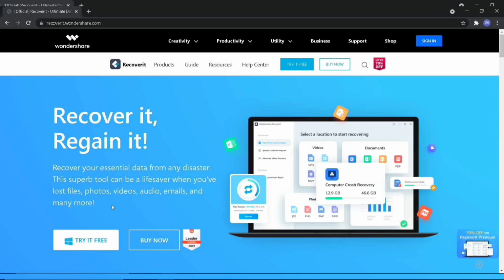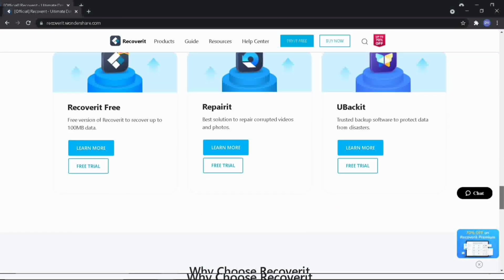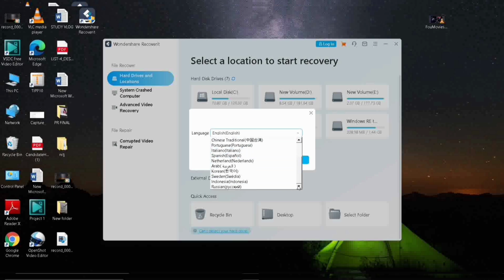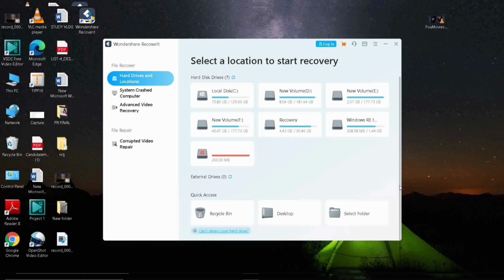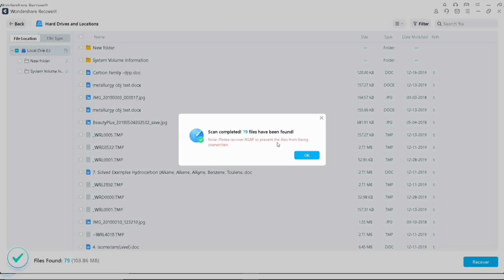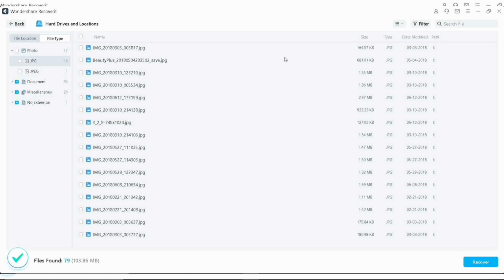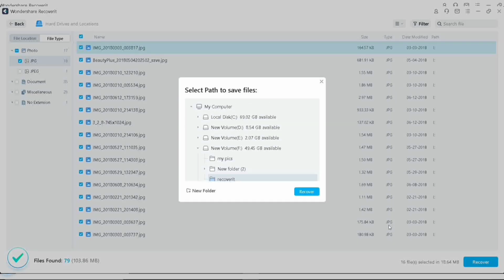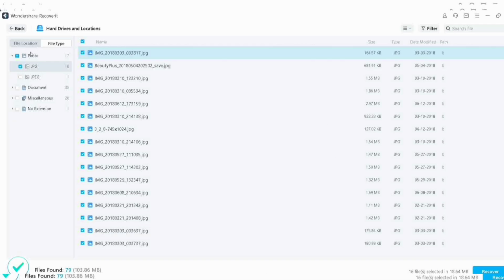MY 4 YEARS AT NIT JALANDHAR| COLLEGE LIFE OF UPSC CSE ASPIRANT | NITIAN TO UPSC STUDY VLOGGER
Hii guys
My name is Parul.
 I have done my schooling from JNV Saharanpur[6-12] & graduation from NIT Jalandhar(2017).
Currently working as Chemistry Faculty in JEE/NEET Coaching Institute.
I am a working UPSC aspirant. I am also preparing for UPPSC & other Government exams.
I have qualified SSC CGL TIER 3, 2017 and SBI PO PRE, 2017  in my FIRST ATTEMPT.

ARISTOCRAT TROLLEY BAG
Small study table
Study CHAIR
Glass Mason jar with straw
Stylus for tablet
Power bank
Sandwich maker
2 slice pop up toaster

BOOKS FOR UPSC:
RS Aggarwal quant & reasoning
English grammar book
CSAT Practice Book
Map practice booklet
ATLAS[latest edition]
science ncert[6-10]
SHANKAR IAS[environment]
Laxmikant [polity]
Spectrum [modern history]
Nitin singhania [art & Culture]
Old ncert history [ancient, medieval and modern]
Geography ncert[6-12]
Economics ncert [9-12]
Polity ncert [11-12]
Mains Blank practice Answer Sheet
NCERT Plus MCQ (POLITY)
NCERT PLUS MCQ (HISTORY)

SOCIOLOGY OPTIONAL BOOKS:
NCERT SOCIOLOGY [11 & 12 COMBO]
NITIN SANGWAN
GEORGE RITZER
SOCIOLOGY PYQ UNSOLVED
SOCIOLOGY PYQ SOLVED
SOCIOLOGY DICTIONARY
Social problems in India (Ram ahuja)
Rural sociology[SL Dodhi] and Indian sociological thought[B K Nsgls]

STATIONERY-
Sticky Notes
Paper clips
Spiral notebook
Flair Pop Gel pens for notes making
Pen stand
Pen & pencil stand
A4 SHEETS FOR NOTES MAKING
MEMO PAD\NOTE PAD
DAILY PLANNER
CAMLIN BRUSH PENS
FABER CASTEL CONNECTOR Pens
Fine Writer Pens
Luxor Chisel Markers
CELLO COLOR BOMBS GEL PENS
Ring File
Paper punch
Luxor Highlighter pens=
Mini tripod

HOUSEHOLD ITEMS-
My Yellow Mug
Artificial Money Plant
Artificial bamboo plant
White Curtains
Dolphin bedsheet
Non stick pan
Portable Bluetooth speaker
Badminton racquet
Pigeon 3 burner gas stove
MY JOGGING SHOES

ACCESSORIES-
Hand bag
Wrist Watch

Copyright: All the content of this channel is made by channel owner Parul.

 MY 4 YEARS AT NIT | NATIONAL INSTITUTE OF TECHNOLOGY | B. TECH COLLEGE LIFE | 4 YEARS NIT JOURNEY | WORKING UPSC ASPIRANT | STUDY VLOG
4 years transformation | NIT JALANDHAR TOUR